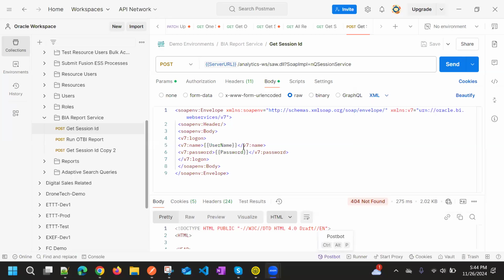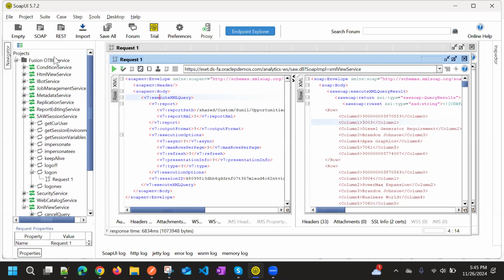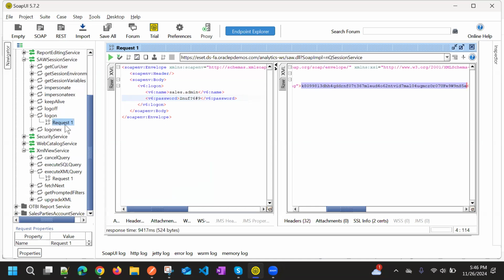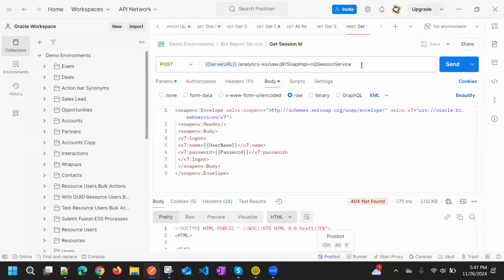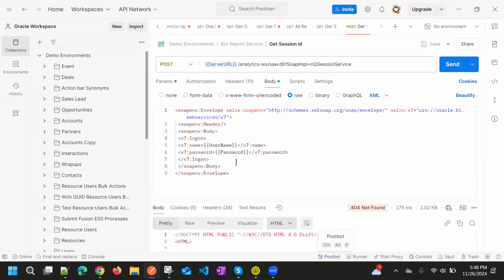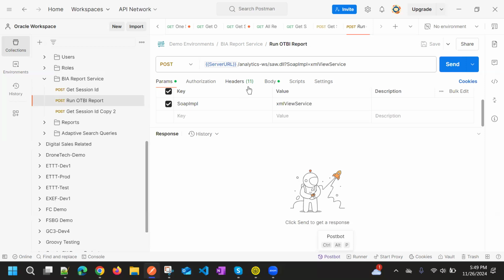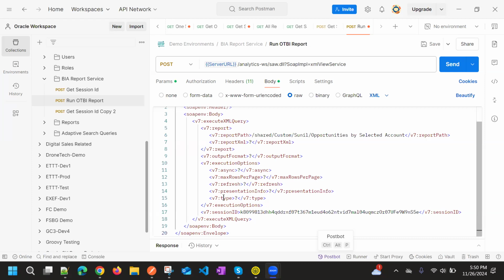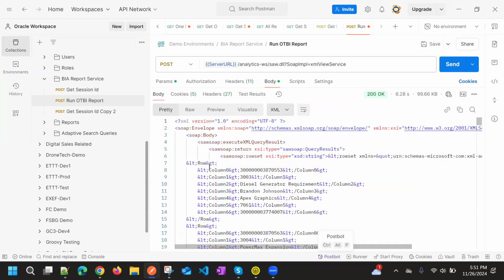Access OTBI Report Using SOAP APIs in Postman Tool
This video explains Access OTBI Report Using SOAP APIs in Postman Tool.